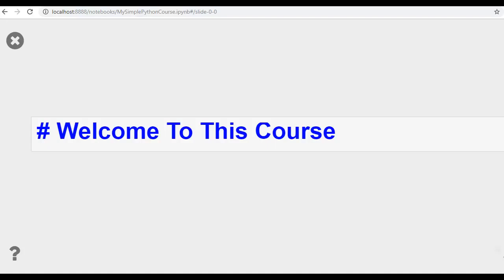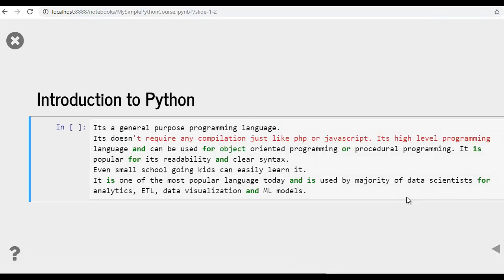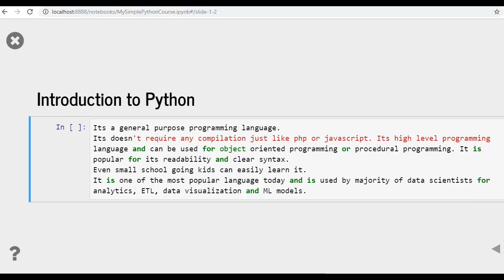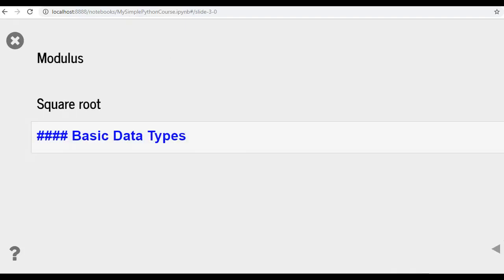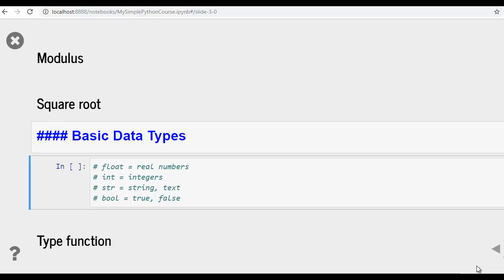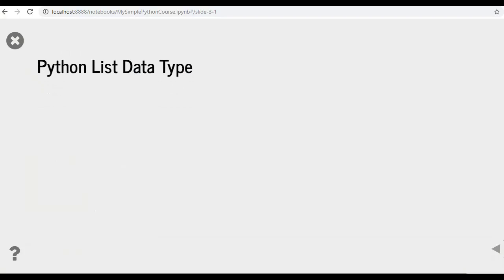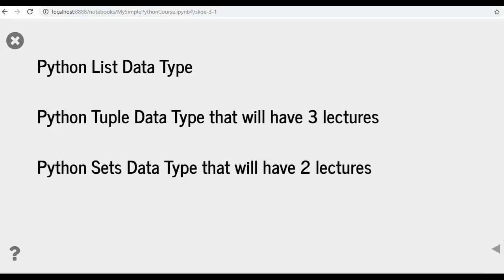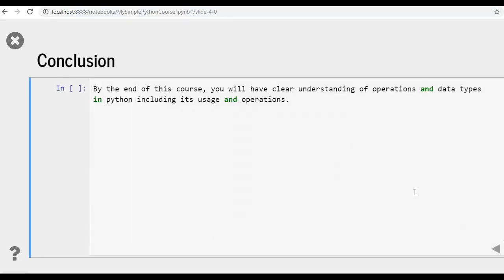Data Types in Python - Fundamentals of Programming in Python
Eduonix - Data Types in Python - Fundamentals of Programming in Python

In this course, you will get understanding of Data types in Python including examples, illustrations, related functions, methods and operations. This Course Included An introduction of Python programming language. Python data types including List, Tuple, Sets and Dictionary.